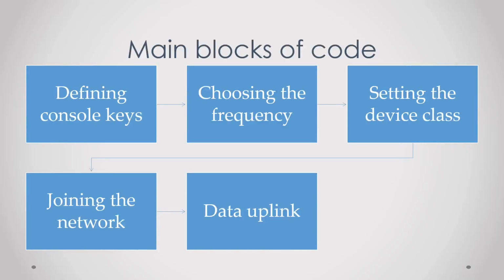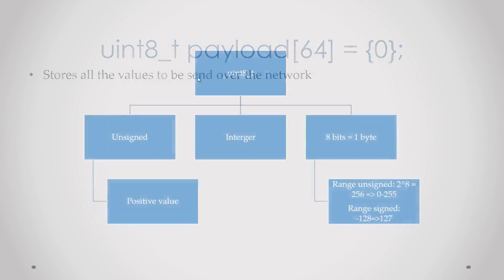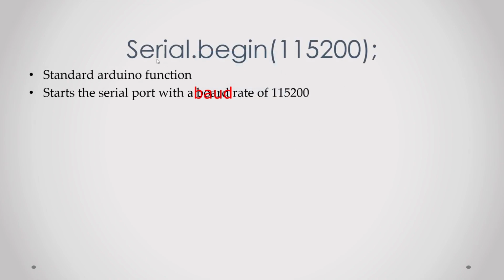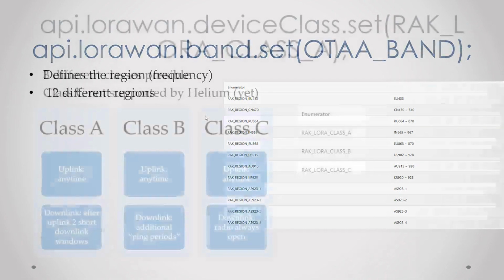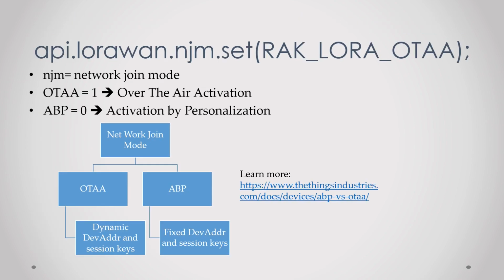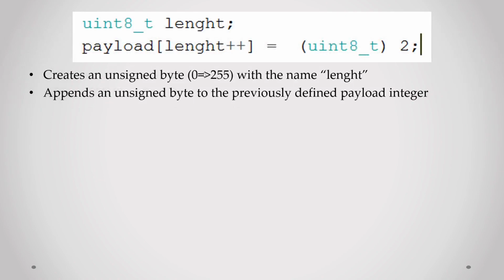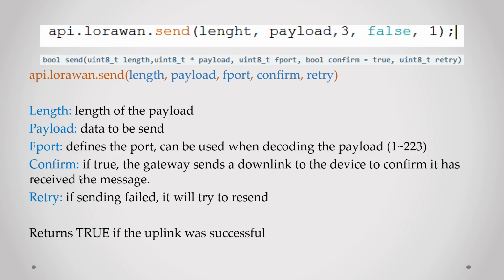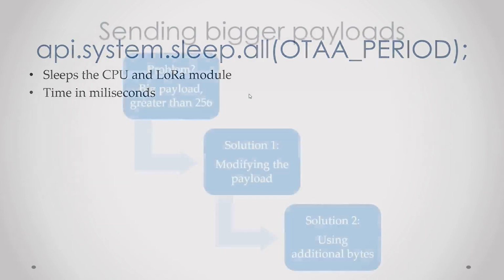RUI 3 Helium (/TTN) Code Walk-Through | RAK Helium Developer Kit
In this episode we will quickly go through some basic RUI3 code. I recommend you have an arduino tab open so it's easier to follow along.

RAKHELIUM-MRUVQZ

Timestamps:
0:00 Intro
0:56 uint8_t
1:30 Starting Serial port
1:45 Configuring the frequency
2:09 Types of LoRaWAN classes
2:47 Network Join Mode
3:13 Joining the network
3:28 Payload
3:50 Sending data
4:41 Sleeping